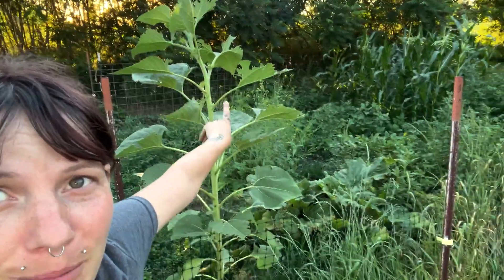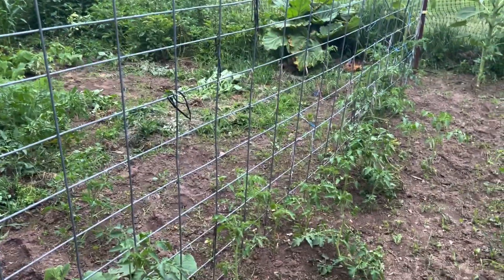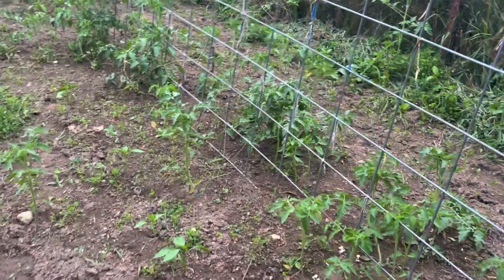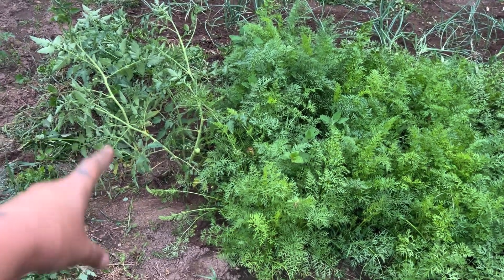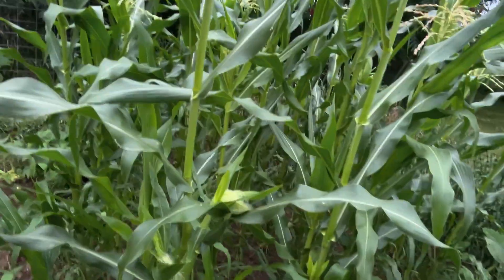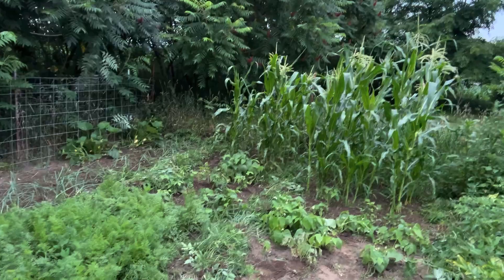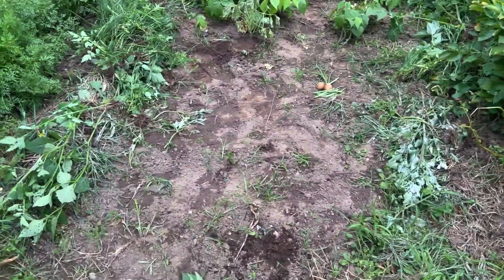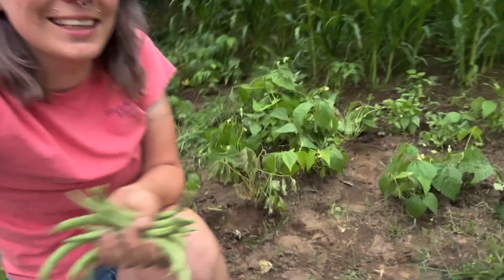Garden Update: WEEDS!!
Weeds have taken OVER and we’re taking them on!!! Real life happens and that’s ok, don’t give up on your growth cause sometimes it just needs uncovered again ❤️